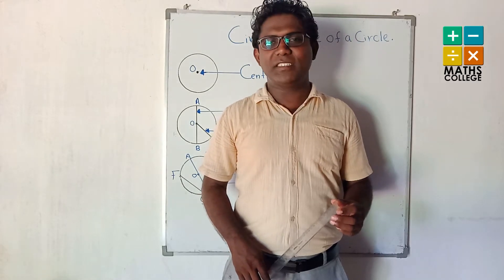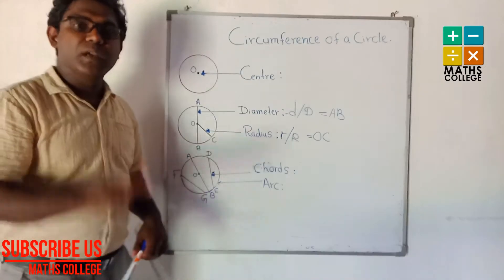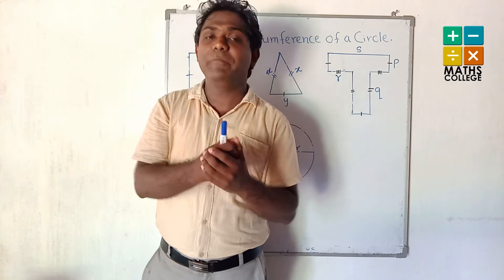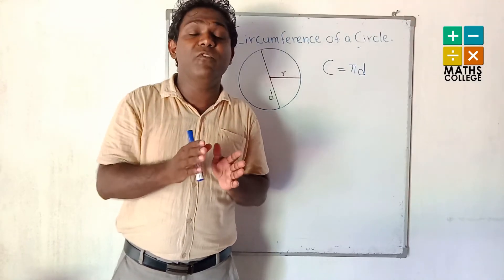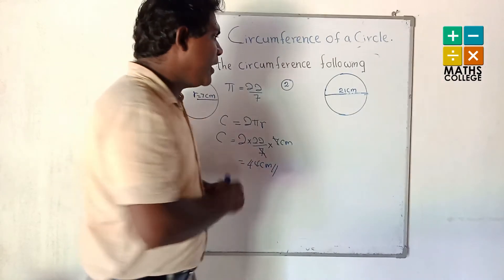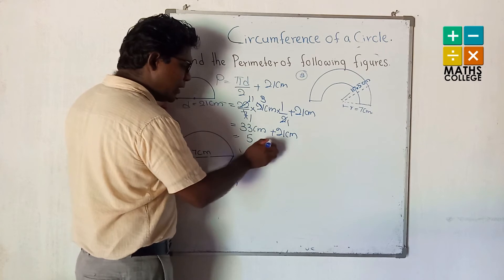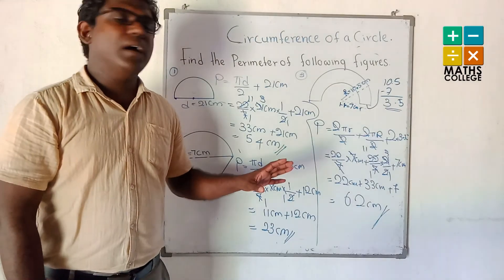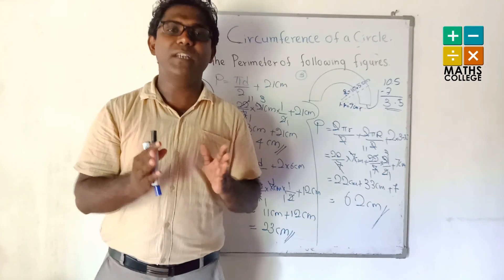CIRCUMFERENCE OF CIRCLE | Grae 9 | English medium Maths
CIRCUMFERENCE OF CIRCLE   -|Maths Grade 9| English medium. MATHS COLLEGE

CONTENT

-: Elements of Circle
-: What is the Circumference ..
-:Solving  related problems circumference of
   Circle ..

Conducted by - Pathum Gunawardhana

In the future we hope to telecast series of video about mathematics school syllabus of grade 6 to 11 in English medium. You can join with MATHS COLLEGE to improve your mathematics ability and also learn with funny.